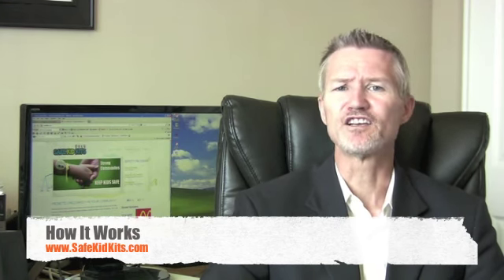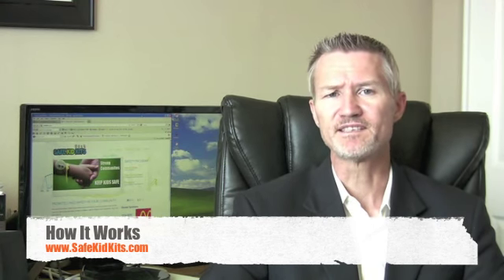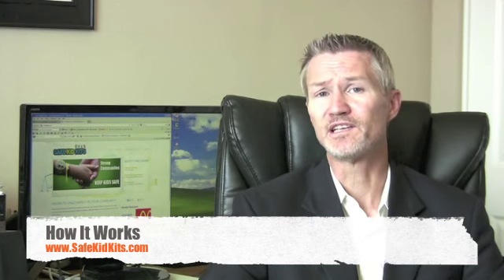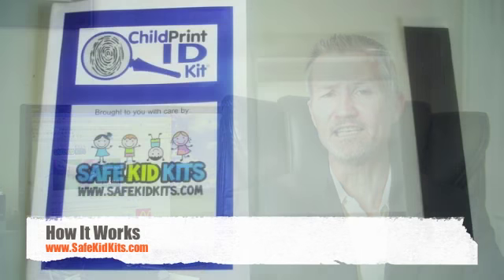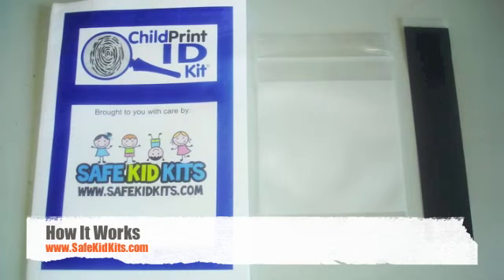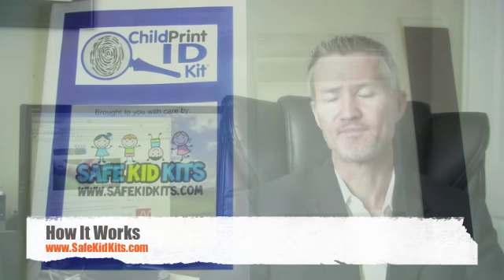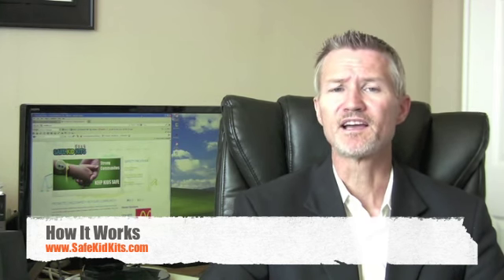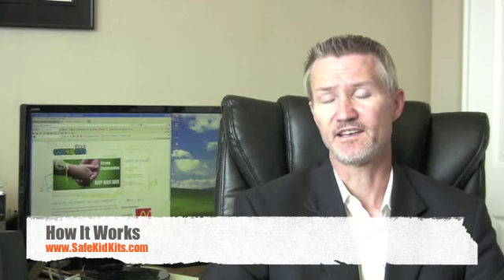Safe Kid Kits - How It Works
Safe Kid Kits is the country's premier child id kits.  We offer free and low cost child safety kits to schools and daycare centers.